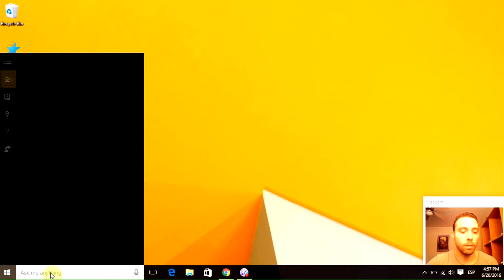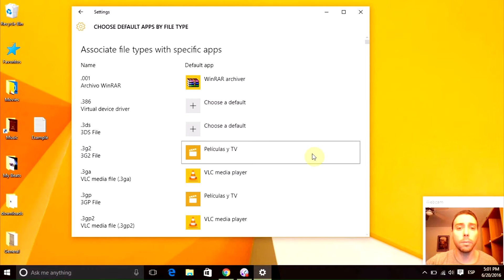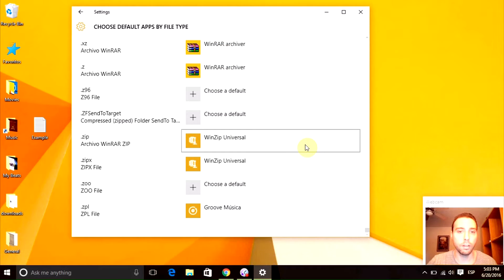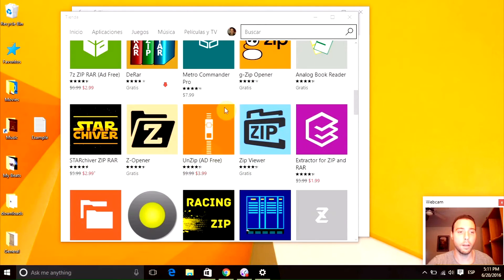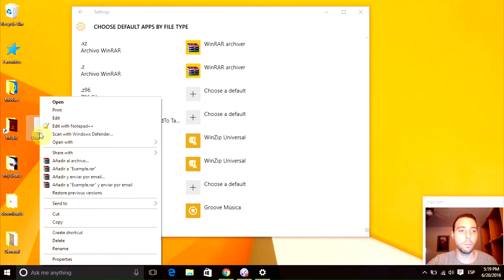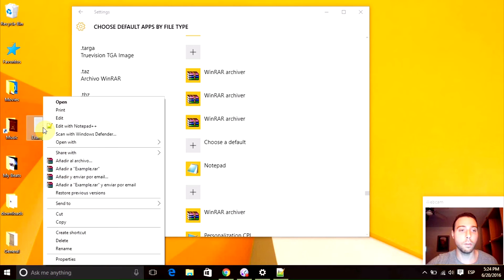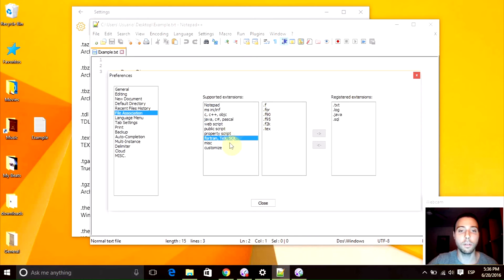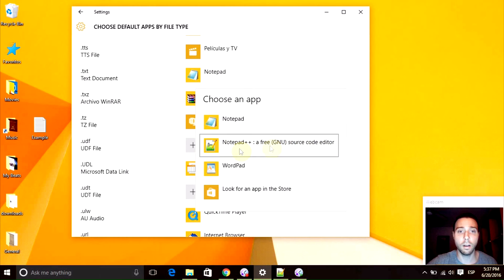How to Change your Defualt extensions on Windows 10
Produced by Dave Giaco
Beats by Dave Giaco

English CC

Hello Guys this is a video to Change your Default Apps(Set Notepad ++) on Windows 10

In the first part of the tutorial you will see how to change your default file  extensions for windows 10

In the second part you will see how you can set Notepad ++ as a default instead of the regular notepad that comes with Windows.

You need to have Notepad ++ installed in your computer.

Is a really cool and easy tutorial , so don´t miss it!!

And if you have any suggestions of videos you want me to do, don't hesitate to let me know. I will definitely give you a hand.